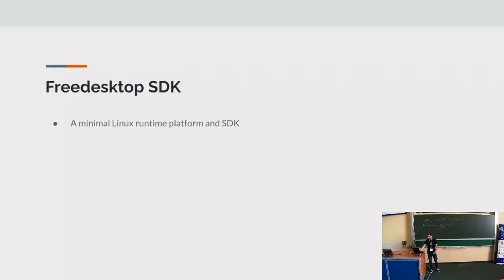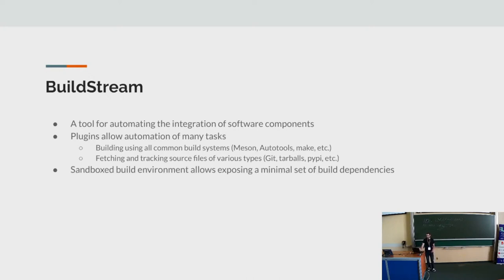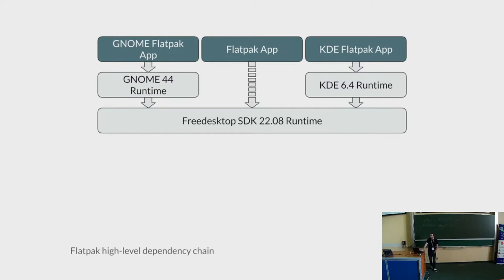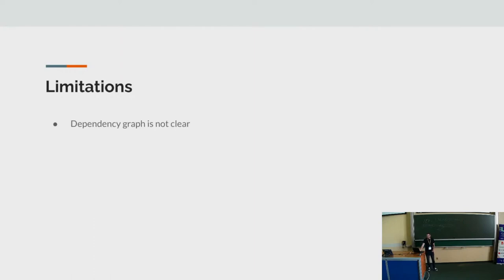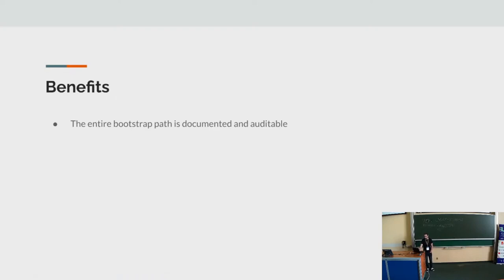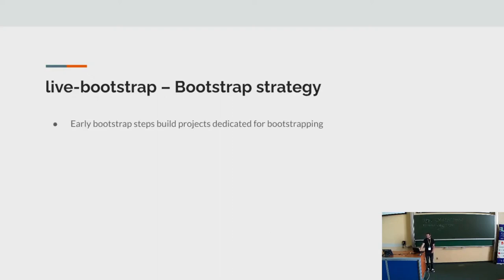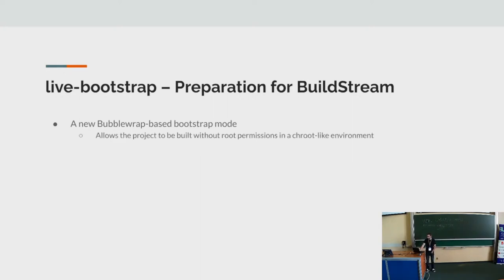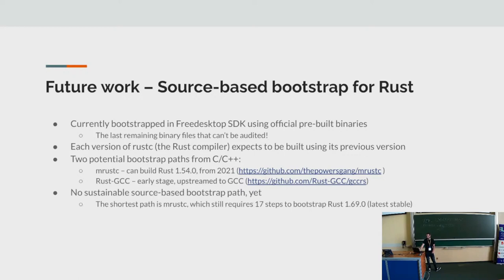LAS 2023 - Bootstrappable Freedesktop SDK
By Dor Askayo

The talk will present recent work to make the Freedesktop SDK project bootstrappable "from scratch", allowing it to be built using nothing but source code and a minimal set of pre-existing binary tools.

The Freedesktop SDK project aims to provide an independent runtime platform and SDK for building and running other projects. Notable uses of Freedesktop SDK include Flatpak apps and GNOME OS.

Having a "from scratch" bootstrap process brings the benefits of a clear dependency graph of fully auditable code and a build process independent from any specific distribution or pre-existing runtime platform. These benefits apply not only to Freedesktop SDK, but also to any project that builds upon it.